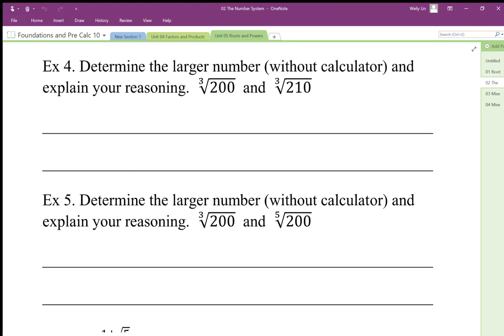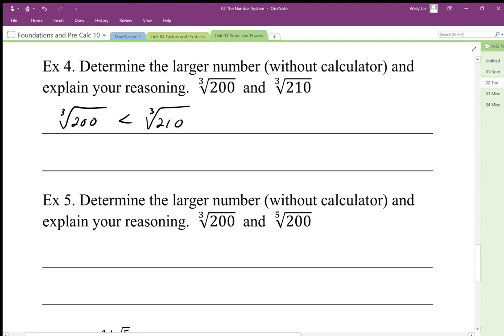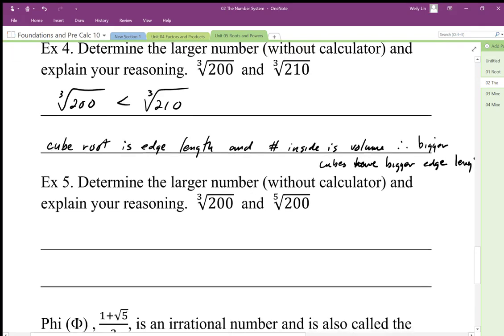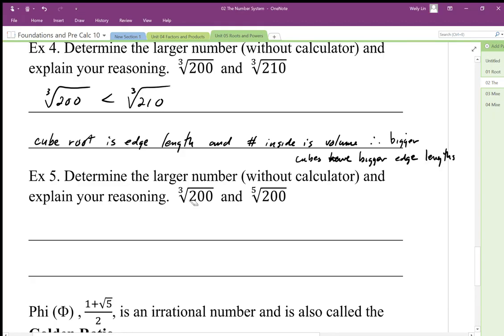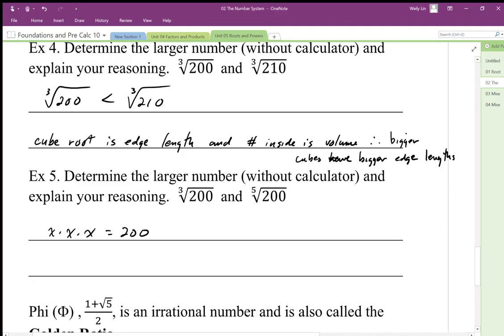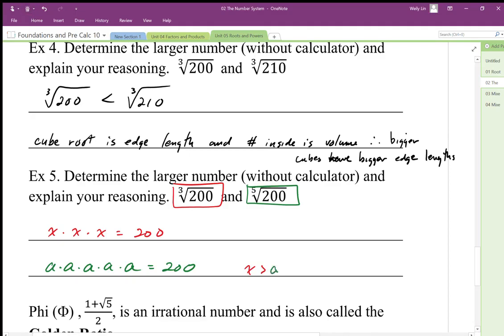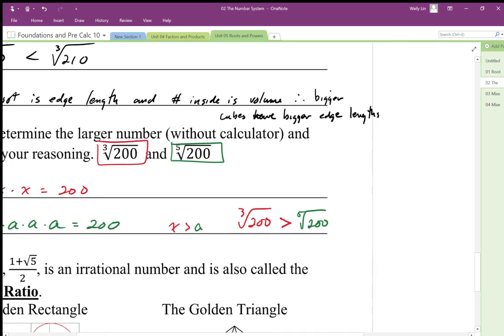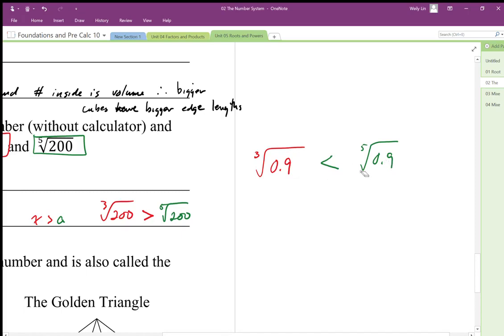02 The Number System Part4